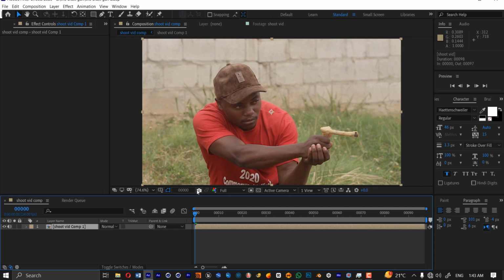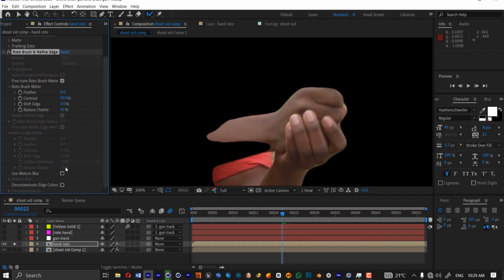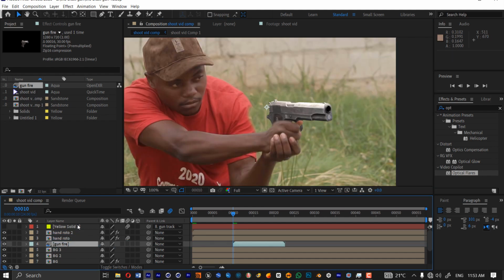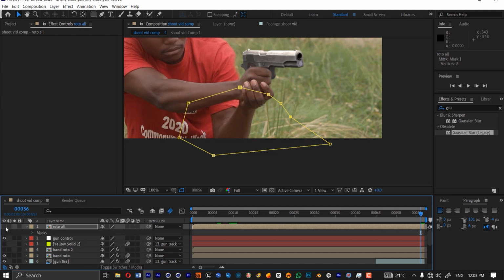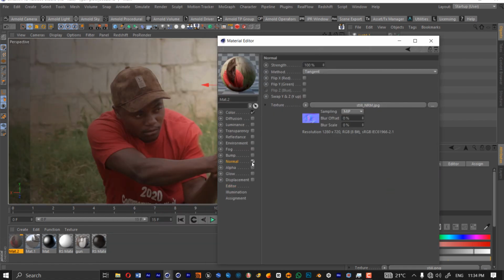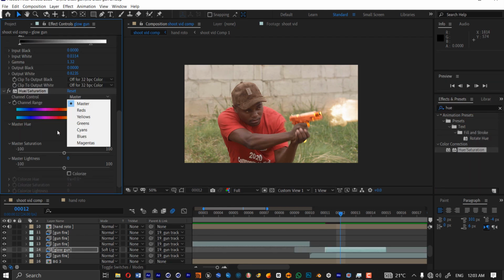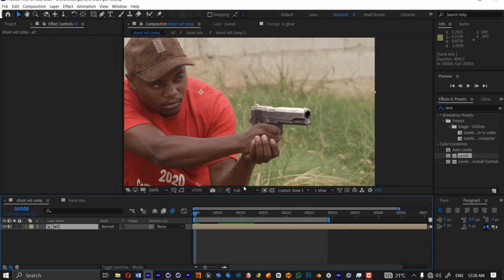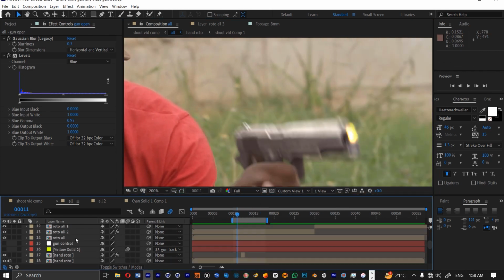Create professional CGI with sticks in cinema 4d and after effects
finally recreated the full tutorial from my old youtube channel, in this video you''ll learn how to create CGI gun by tracking a stick stick in after effects with  mocha, match the lighting in c4d and then comp everything back in AE, hope you like the video